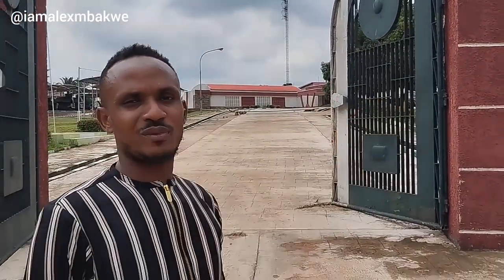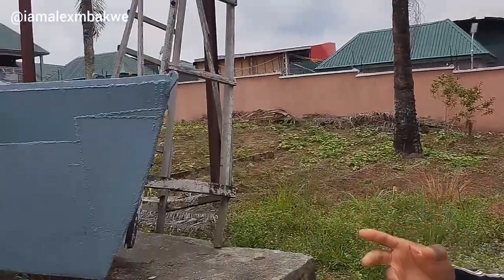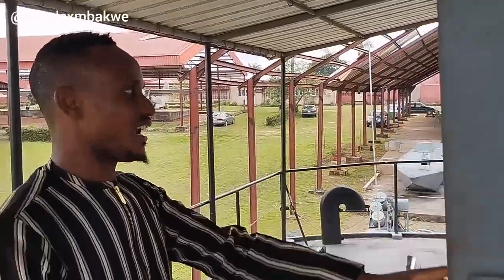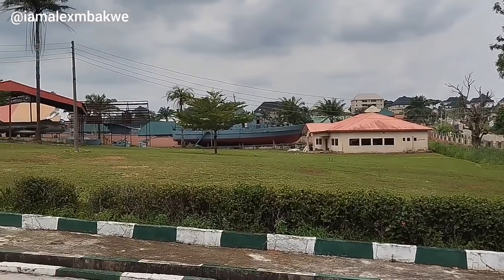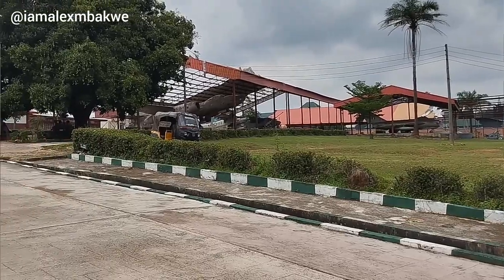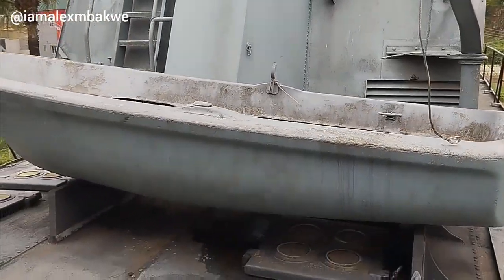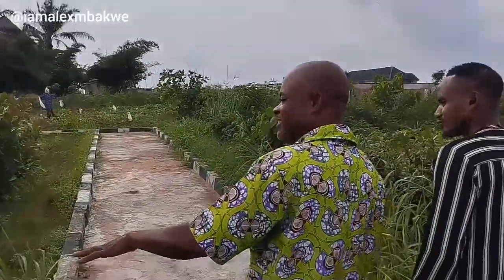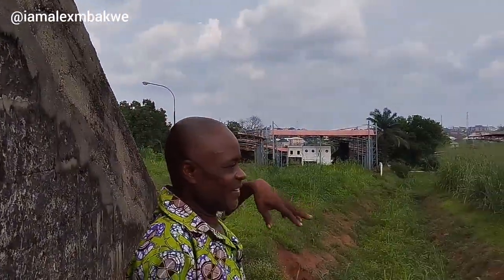National War Museum "Umuahia"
The Nigerian National War Museum in Umuahia showcases the military history of Nigeria with relics from the Biafra-Nigeria Civil War. It has a collection of tanks, armored vehicles, ships, and aircraft all from Nigeria or the defunct Republic Of Biafra, Almost all tanks and AFLs are Biafran and all aircraft are Nigerian. It holds in it the evidence of the internal war in Nigeria from 1967 to 1970. The museum is considered a heritage site.

The Museum is located at Isingwu in Umuahia North Local Government Area of Abia State, Nigeria. It is a nice place for school excursion.

It's not a hearsay that the Museum houses the equipment used during the civil war including the biafra radio transmitter and an underground tunnel that links Ojukwu bunker.

The galley of the museum showcases manique, pictures and uniform of all the personnel that took part in the war including the equipment starting from stone age, through the iron age down to the introduction of guns.

Also in a section of the gallery are pictures of all the event that went on from the beginning of the war to the end of it. The National war museum Is indeed an archive of the Biafra-Nigeria War